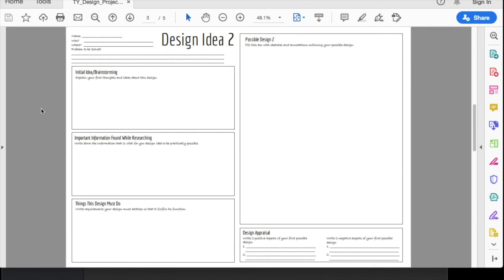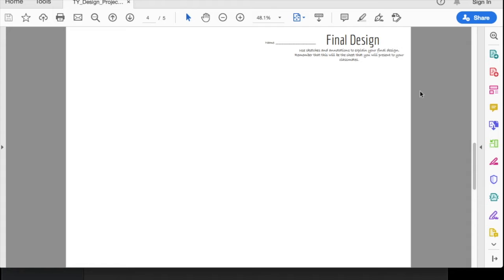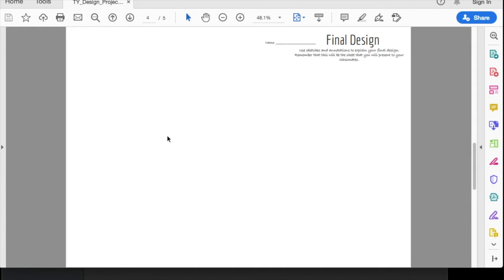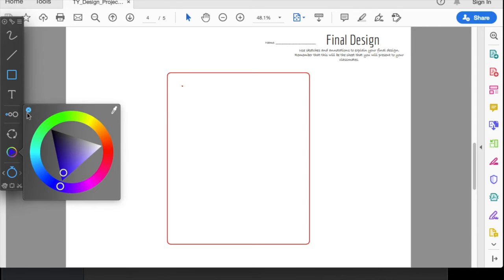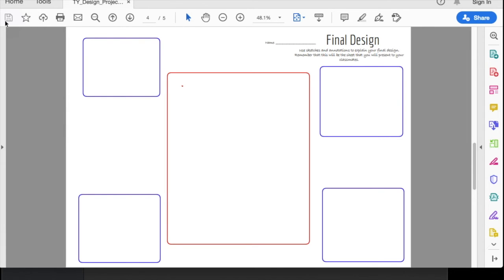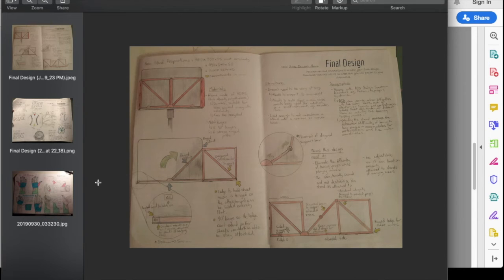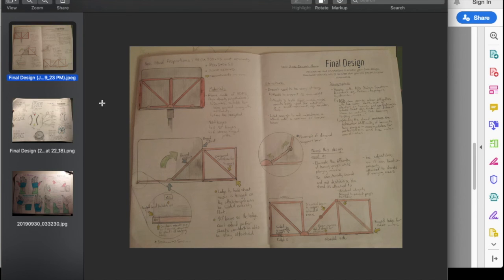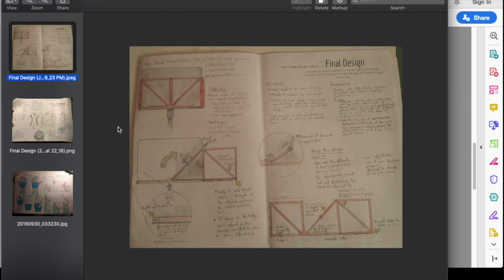Product Design - Final Design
This video looks at the Final Design page of you design portfolio. It includes 3 examples of past students' work for you to use as a guide.